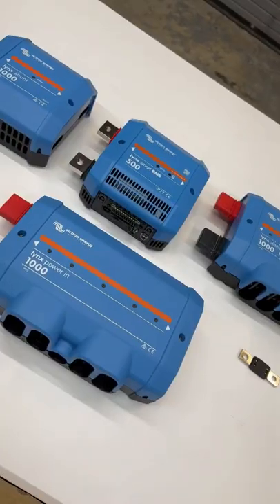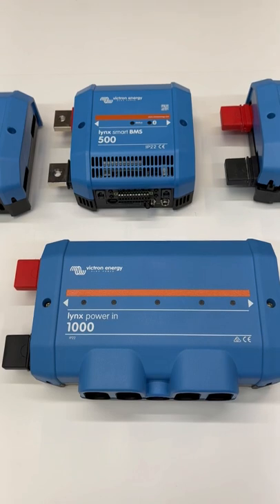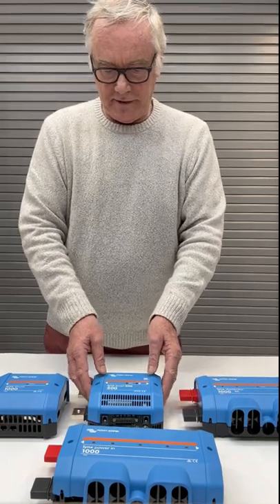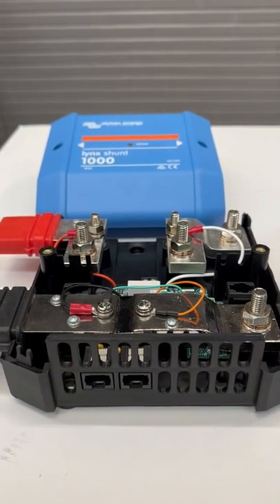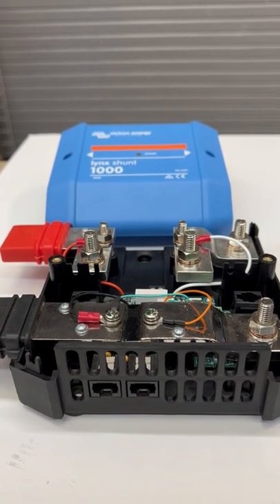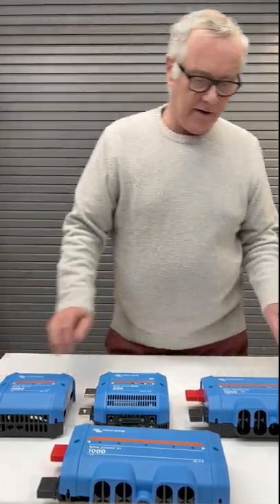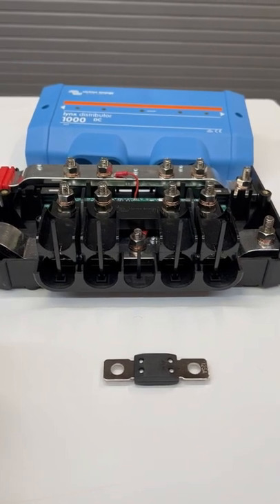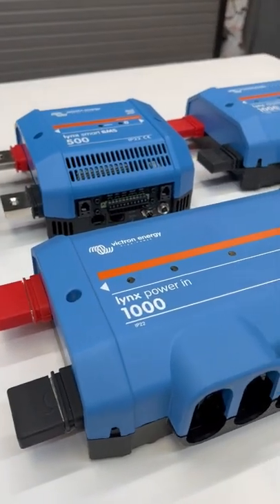Victron Lynx Distribution System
In this video Peter from PKYS explains the Victron Lynx Distribution System